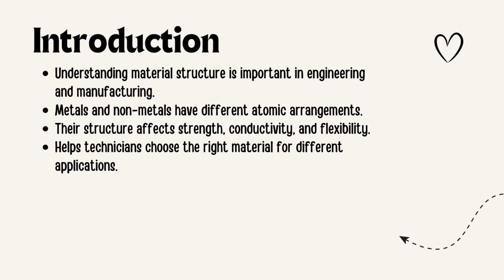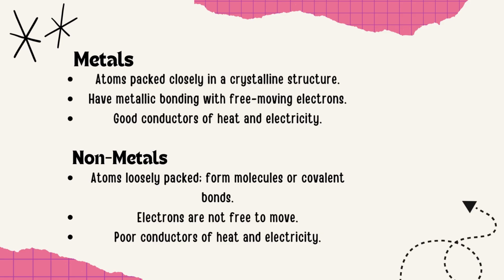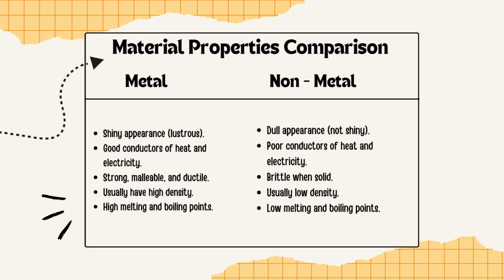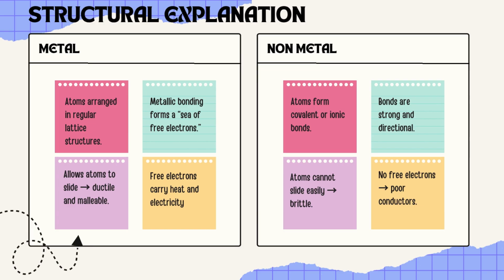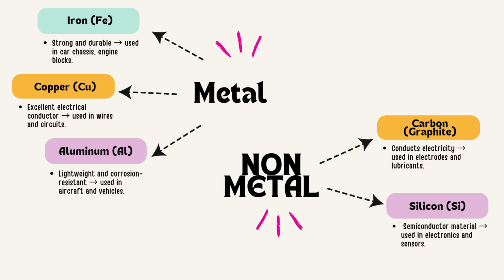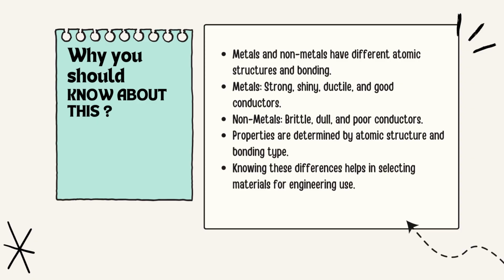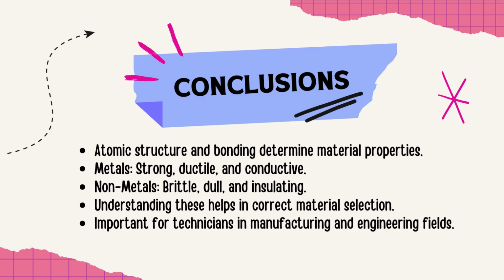Structural Properties of Metals and Non-Metals: A Guide for Young Technicians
This presentation explains the structural properties of metals and non-metals, focusing on their atomic arrangement, bonding, and how these factors affect their physical and mechanical properties. It is designed for young technicians to understand material behavior, compare metals and non-metals, and learn how to select the right materials for manufacturing and engineering applications. Real-life examples and applications are included to make the concepts easier to understand.